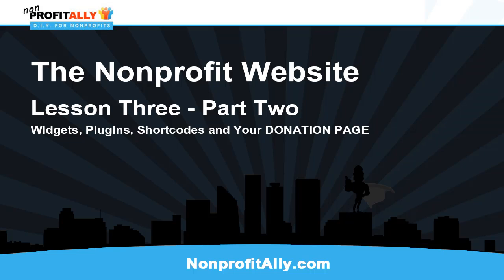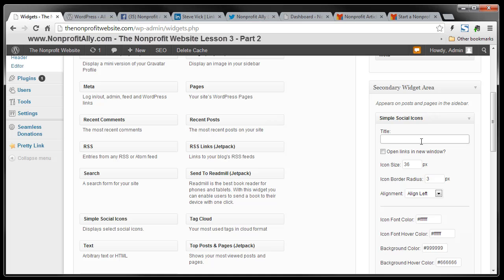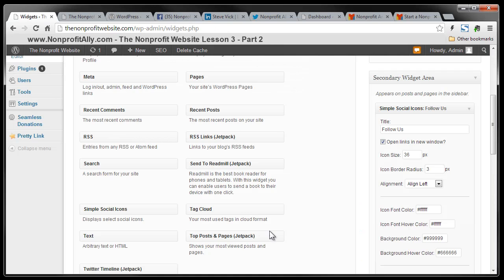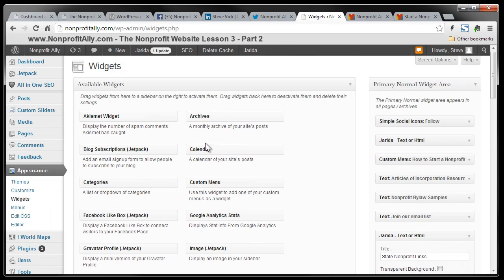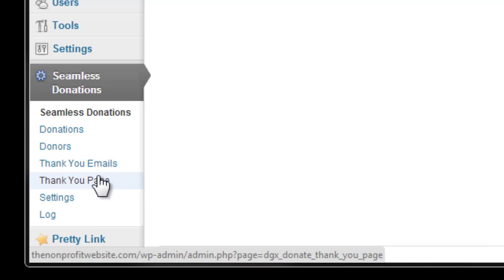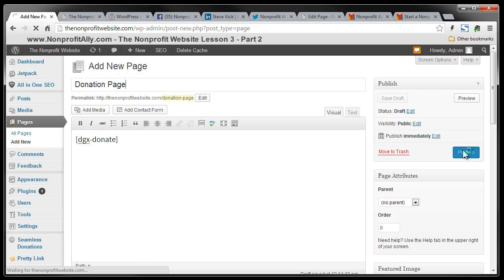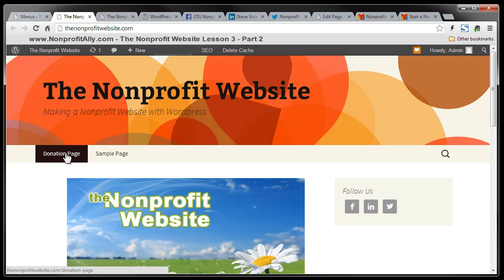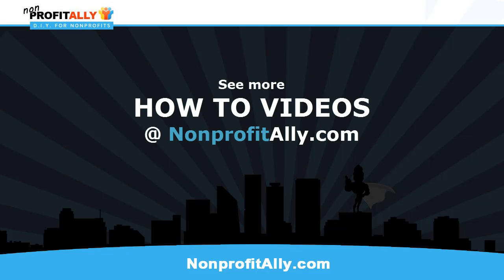Make a WordPress Website: Lesson Three, Part Two: Plugins, Shortcode and your Donation Page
- Learn how to make a website with WordPress. This is Lesson Three - Part Two, in a series of videos I made to help you make a website using WordPress.

In this video you will learn how to use widgets and shortcode. We will also set up a donation page for your organization. This video is NOT just for nonprofits! It will teach you how to make a website for ANY purpose.

Here are links to the whole series of lessons:
Introduction: Choosing a Platform and Hosting
Lesson One: Get Hosting, Domain and Install WordPress
Lesson Two: Configure your WordPress Settings
Lesson Three, Intro: Widgets, Plugins and Shortcode
Lesson Three, Part One: Installing Widgets
Lesson Three, Lesson Notes: What the Plugins Do
Lesson Four: Pages and Posts